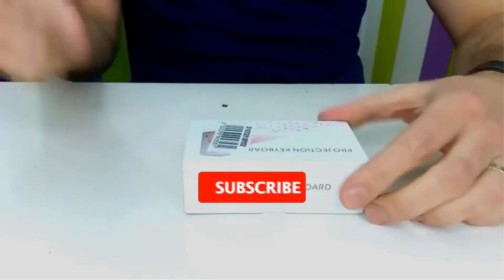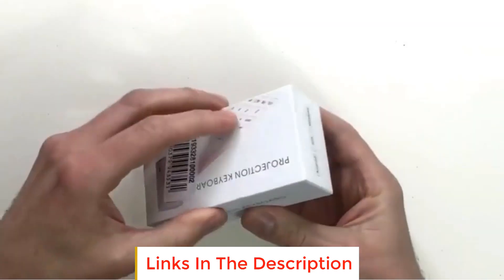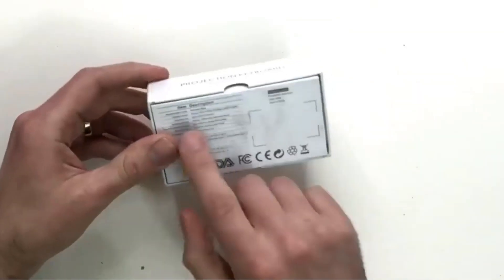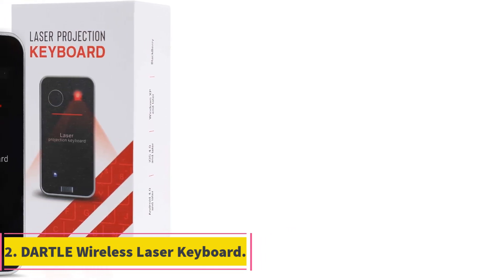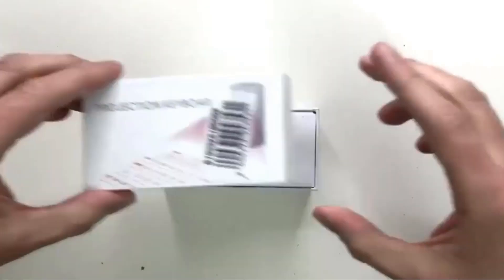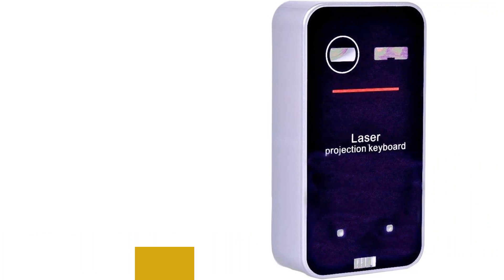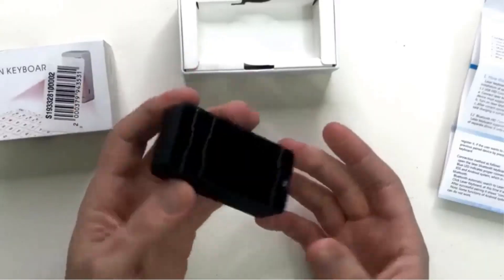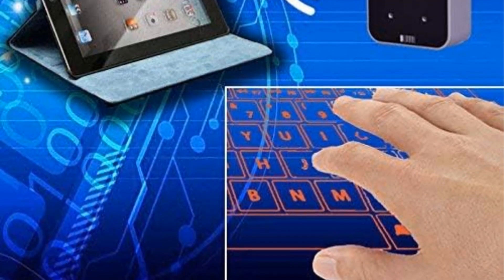✅ BEST 3 Laser Keyboards Reviews | Top 3 Best Laser Keyboards - Buying Guide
📌Product Link📌:
1. AGS Wireless Laser Keyboard.

2. DARTLE Wireless Laser Keyboard.

3. MOJO Bluetooth Wireless Laser Keyboard.